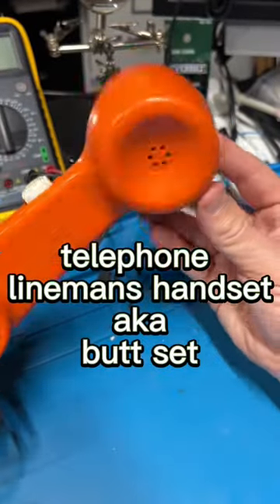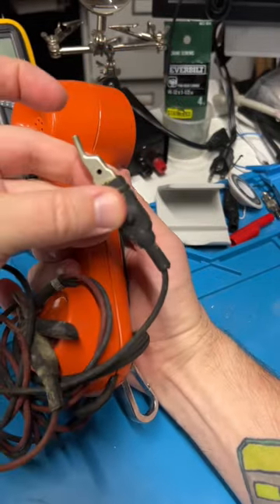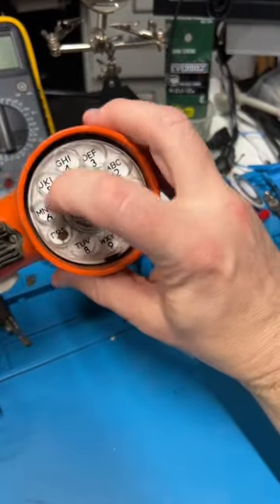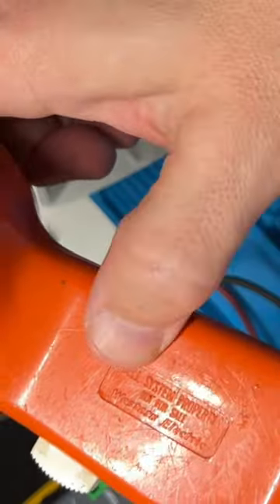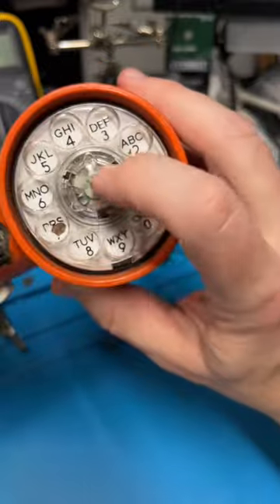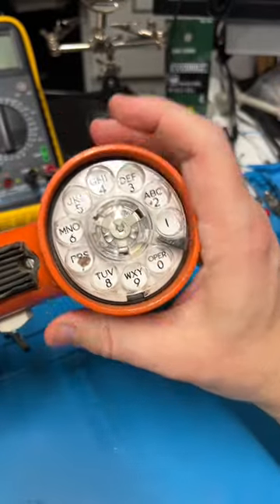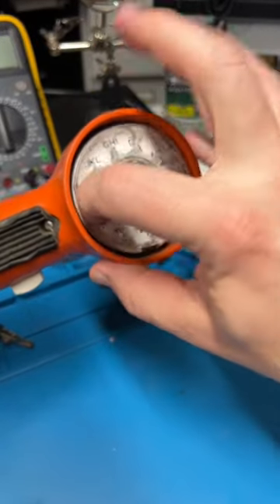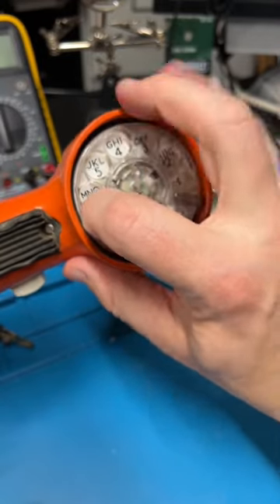telephone test handset